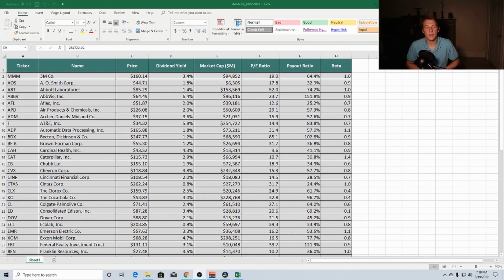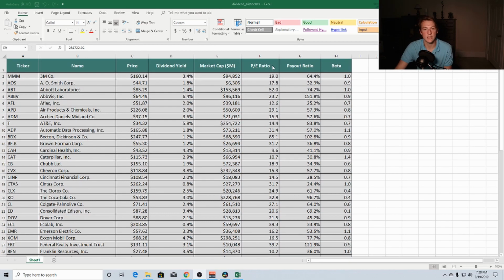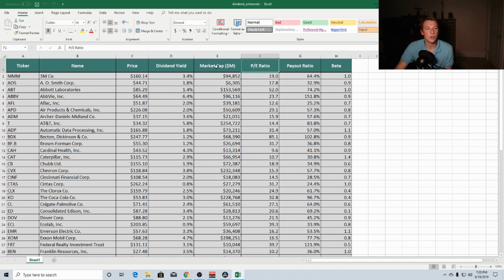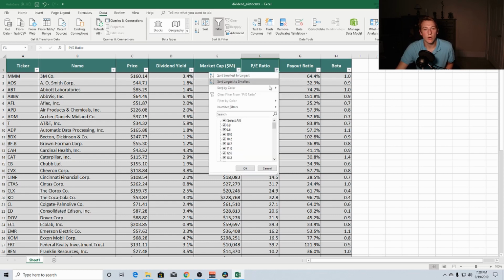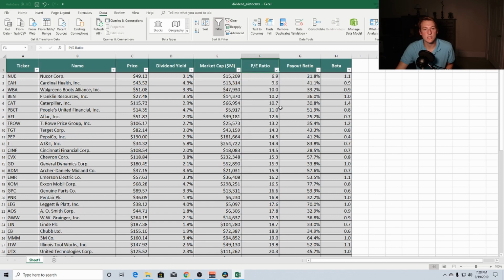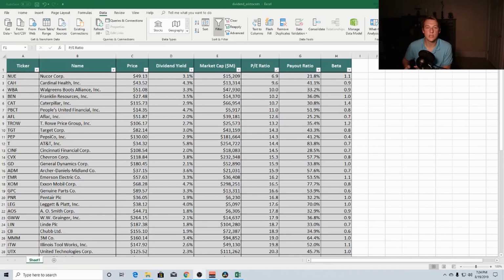Robinhood Investing Challenge #2 - Investing Challenge - How I Make My Stock Picks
In this video I cover how I am picking stocks in the Robinhood Challenge. If you are wondering how I pick stocks, check out this video. We saw a setback from the Robinhood team this week because I was double charged for gold. I am very upset this happened but nonetheless the portfolio is still up. In this week I invested more in GE, invested in cannabis stocks for the first time, and invested in AOS.

What do you guys think of the Robinhood Challenge so far? Leave me some feedback!

Here is the link to the Dividend Aristocrats website for the Excel Spreadsheet